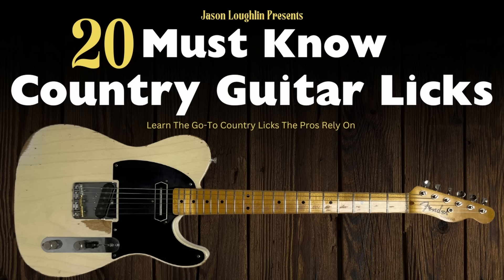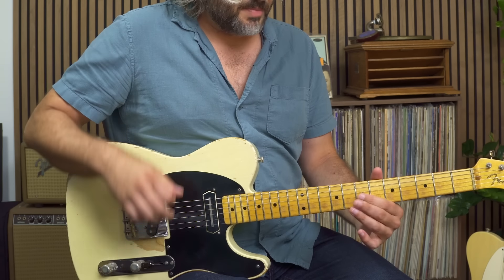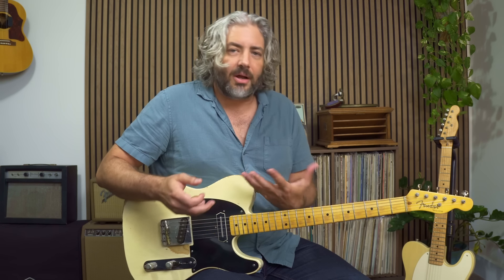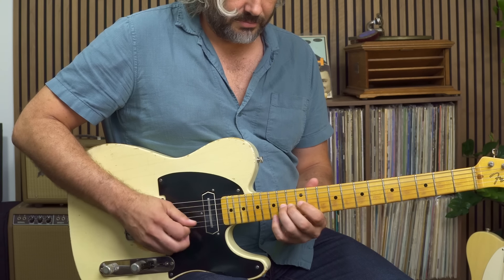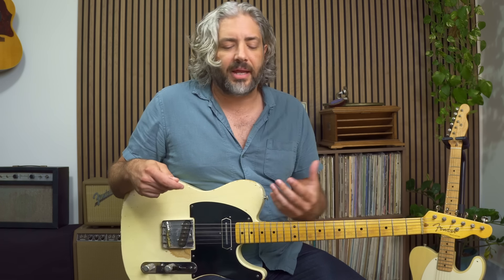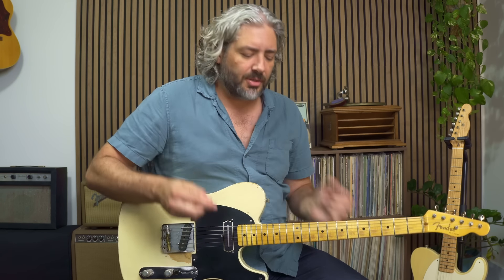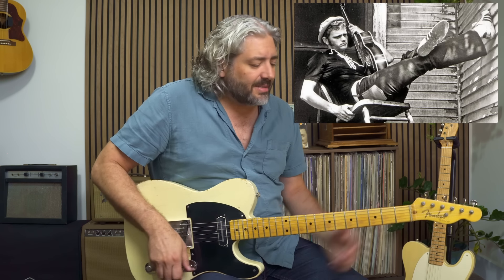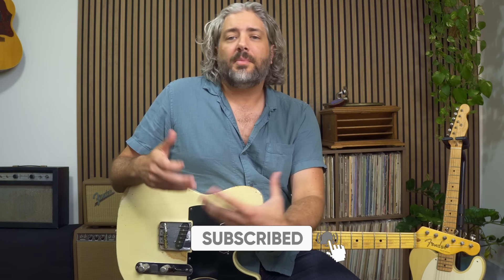Must Know Country Guitar Licks - Double Stops - Steel Bends - Sub Dominants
➡️ FREE NOTATION, TAB & BACKING TRACK

➡️ Wanna book a Zoom lesson!

Every country guitarist has to learn the go-to standard licks that help define the style. I made a course that includes 20 of these licks offered here at a discount. I chose three licks out of that course that I think share must know techniques, vocabulary and concepts. I'll be sharing a classic double stop lick, pedal steel bending lick and using sub dominants. I'll also point out how these ideas overlap CAGED shapes.

TIME STAMPS
Overview 00:00
Free TAB, Track & Discount On 20 Must Know Country Guitar Rhythms 00:49
Lick 1 Overview 01:19
Lick 1 Performance 01:26
Lick 1 Breakdown 01:50
Lick 2 Overview 05:41
Lick 2 Performance 05:57
Lick 2 Breakdown 06:13
Lick 3 Overview 09:01
Lick 3 Performance 09:16
Lick 3 Breakdown 09:37
Next Steps 11:57

➡️ Gear:
Jlo Partscaster
Pickups Lollar T 52 and Charlie Christian
Strings: D'Addario 10-46

Signal Chain:
1965 Princeton Reverb thru the UA OXBOX
Neve Preamp
LA2A Compressor